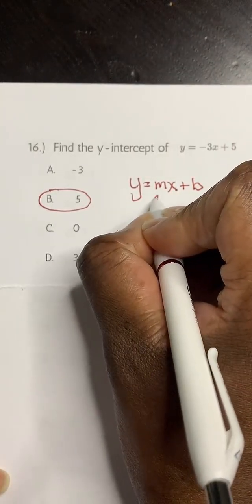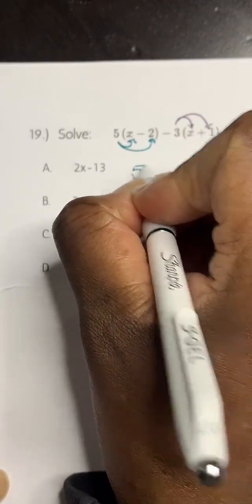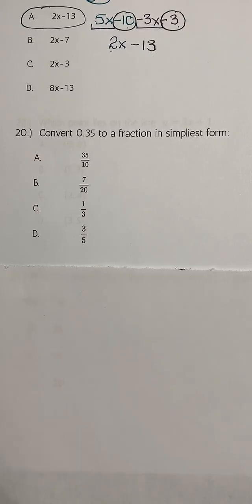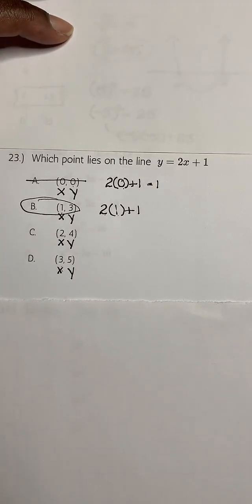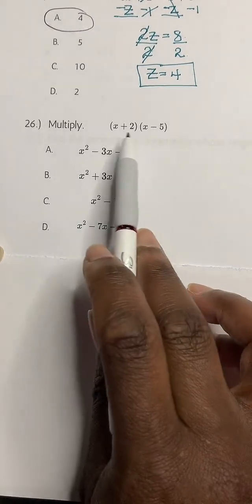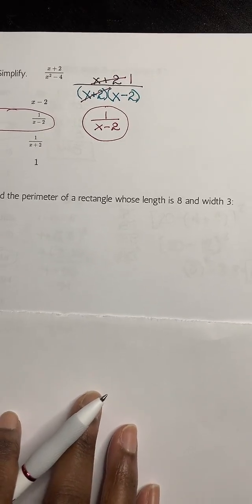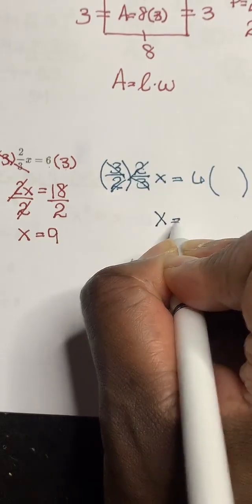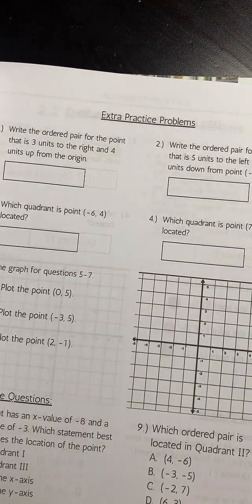Stop scrolling, Let's get to work: Math Edition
Missed my TikTok LIVE Math Skills Sampler?

In this session, we reviewed a variety of foundational math skills that are commonly tested on exams like the GED, ASVAB, and ACCUPLACER. From basic operations and order of operations to solving equations and working with functions, this live lesson was designed to help adult learners identify what they already know—and what they may need to review before test day.

In this Math Skills Sampler, we covered:
• Integers and basic operations
• Order of Operations (PEMDAS)
• Solving basic algebraic equations
• Understanding functions
• Foundational concepts needed for test prep

This live session is perfect for:
✔ GED Math Prep
✔ ASVAB Math Prep
✔ ACCUPLACER Prep
✔ Adult learners returning to school
✔ Students preparing for college placement exams

This is the same step-by-step approach I use inside my Algebra at Your Pace workbooks and during my regular TikTok LIVE tutoring sessions—created for students who feel like they need math explained in a clearer, more supportive way.

📓 Looking for structured notes and practice problems?
Check out my Algebra at Your Pace math workbooks for guided instruction and extra practice to help you build confidence and improve your test scores.